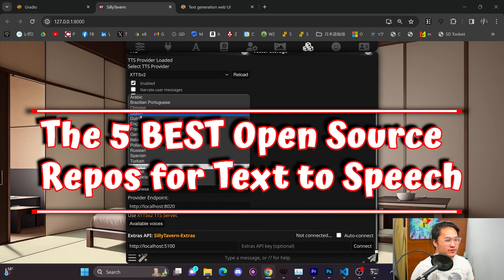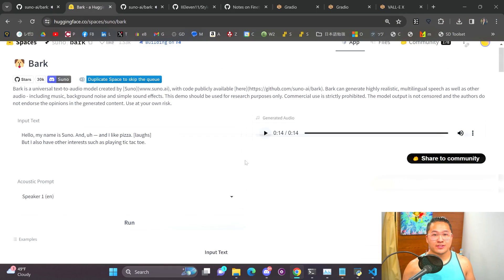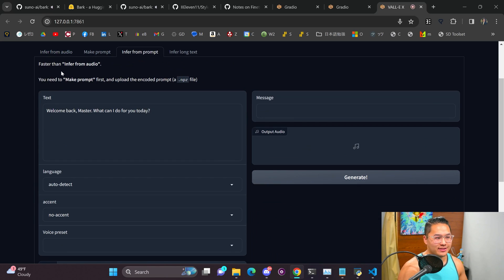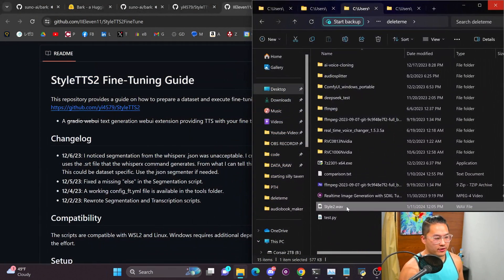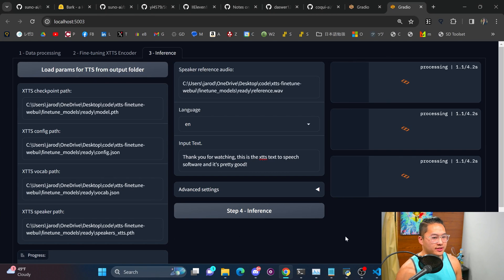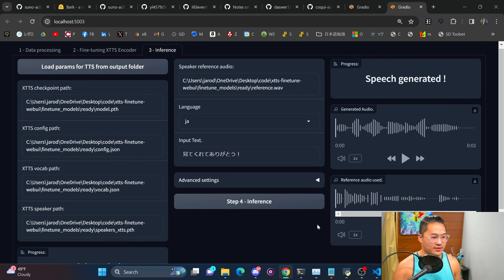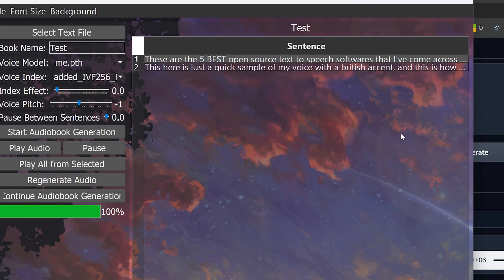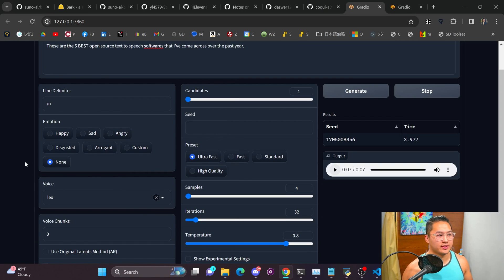My Top 5 Open Source Text to Speech Softwares Starting off in 2024